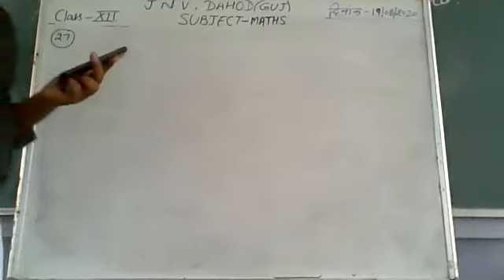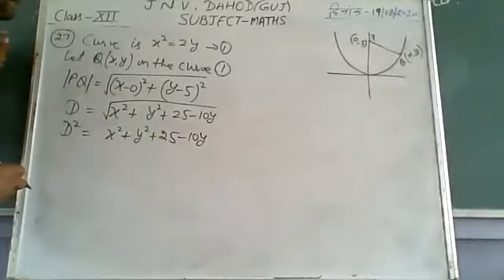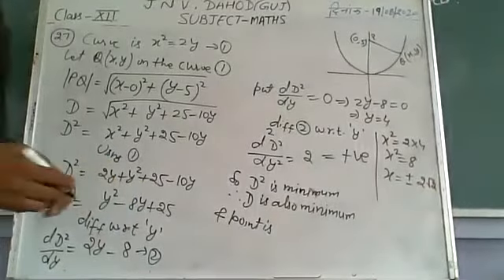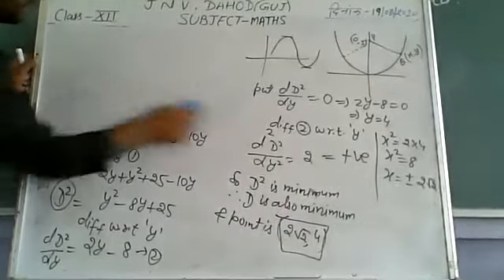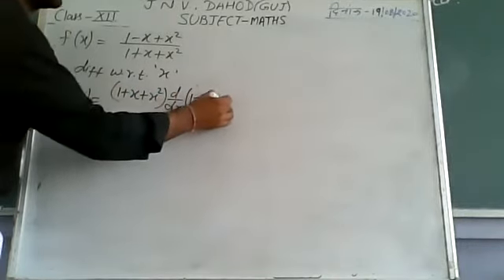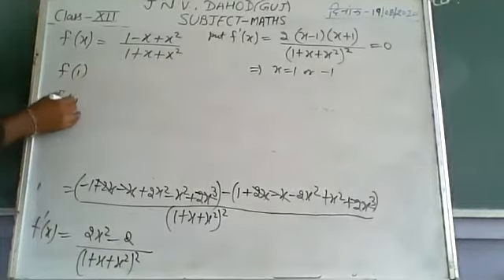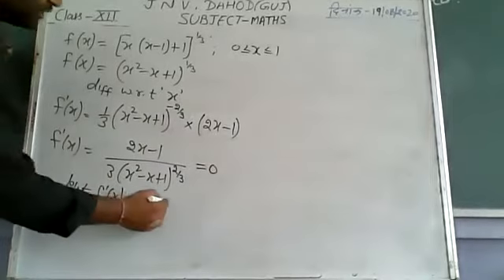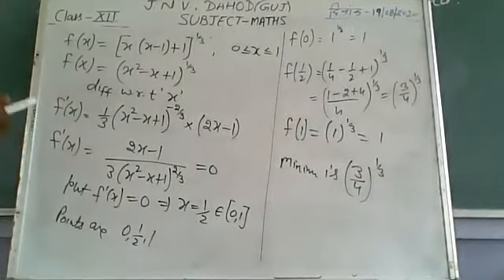CLASS 12 AOD MAXIMA MINIMA EX6 5